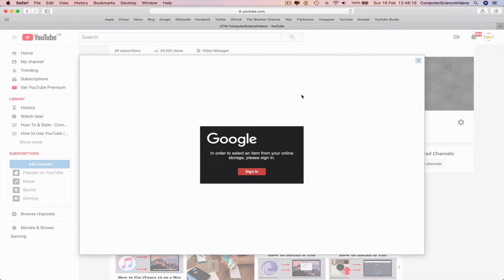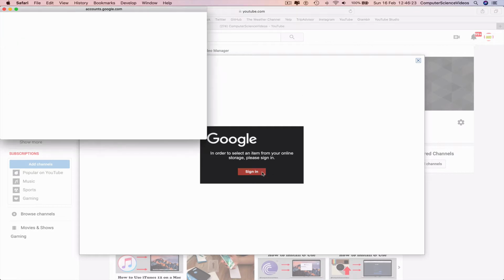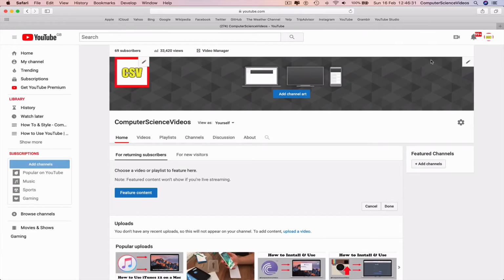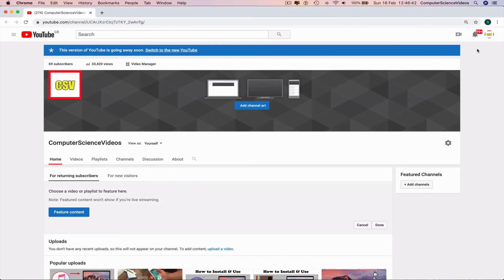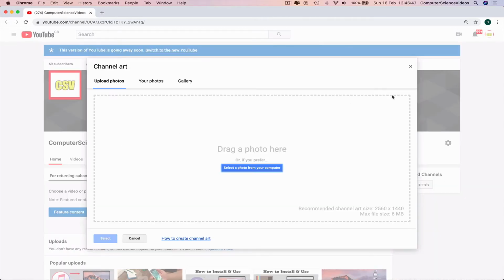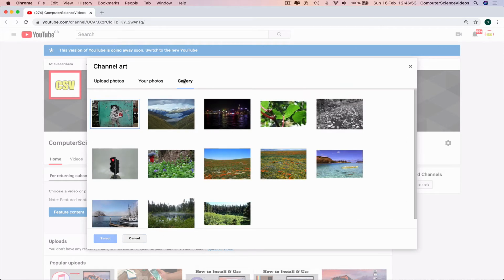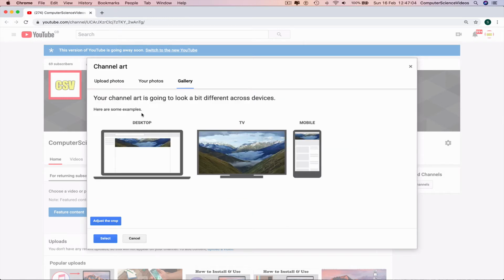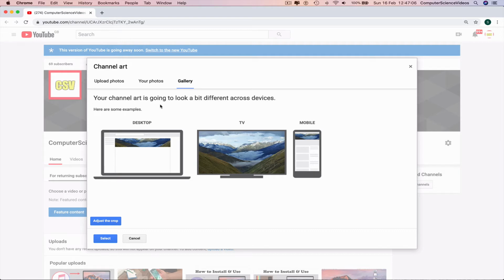How to USE YouTube - Add Channel Art to Your YouTube Channel | Tutorial 16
How to Add Channel Art to Your YouTube Channel | Tutorial 16